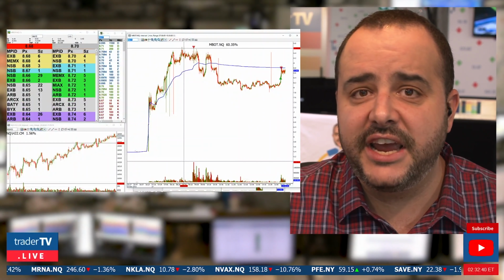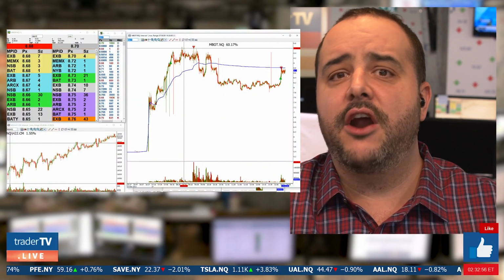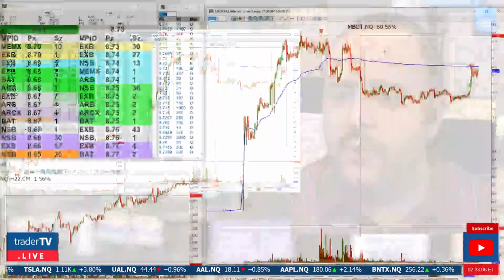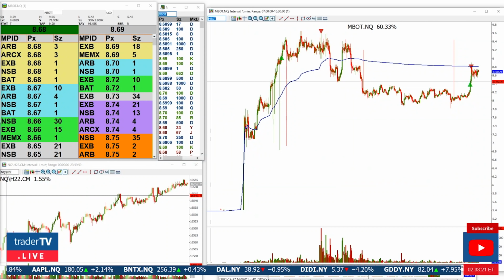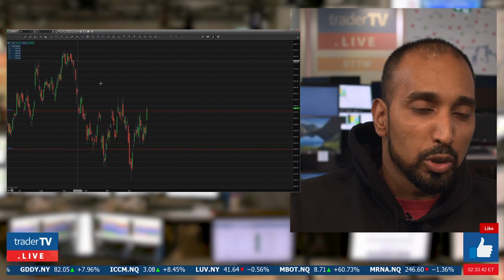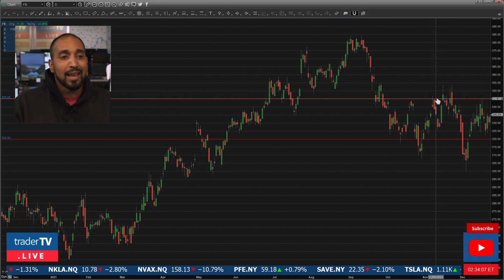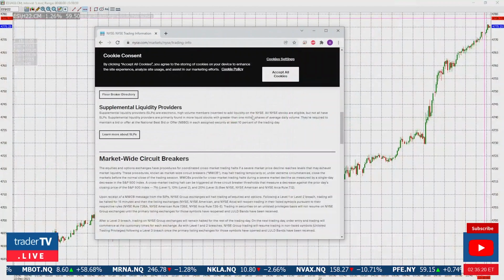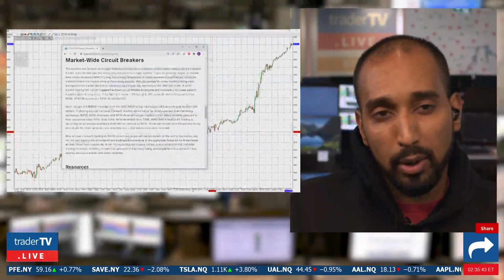Stock Market Terminology | Intermediate Level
In this video, we discuss 3 intermediate stock market/trading terms that are essential to know as beginners! Watch our Live Trading show, Monday to Friday from 8:30am to 4:00pm EST!